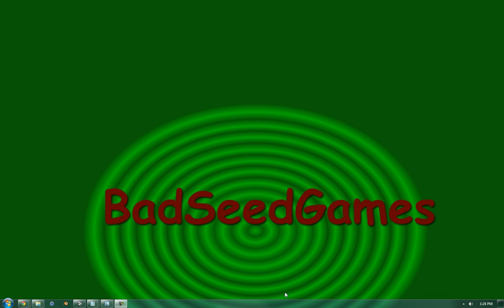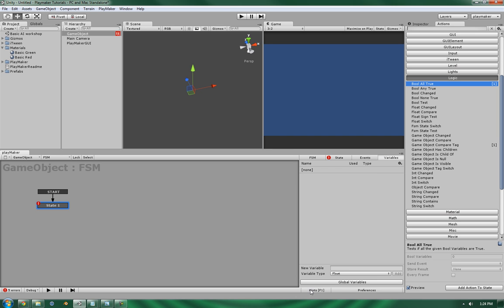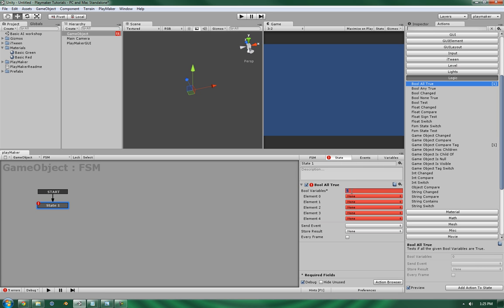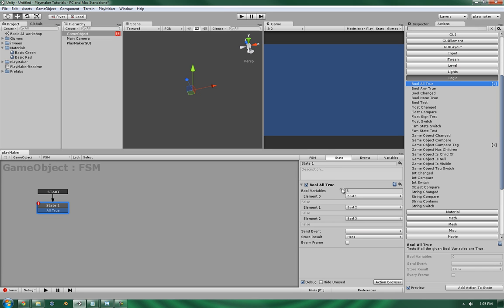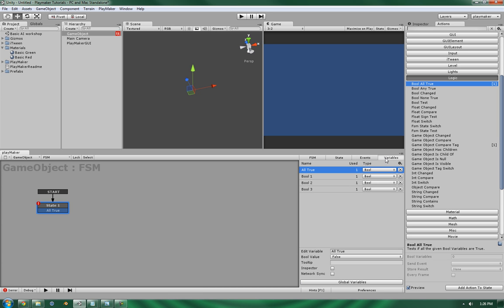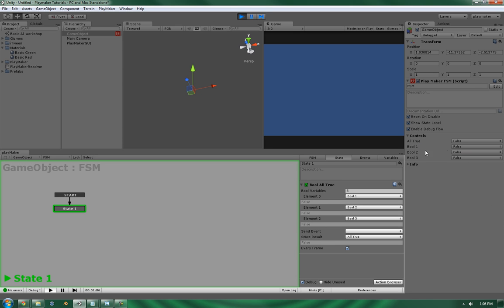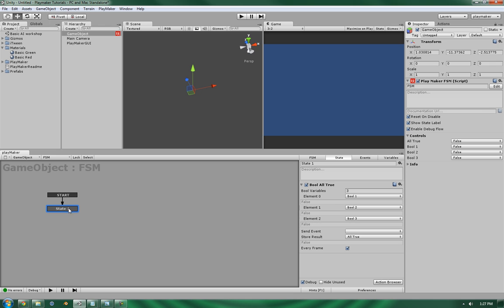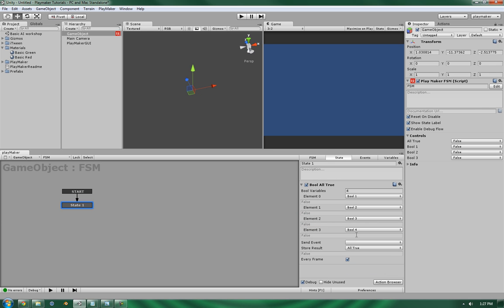Playmaker Action: Bool All True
Showing what the Bool All True action does and a few examples where you would use it in Playmaker.